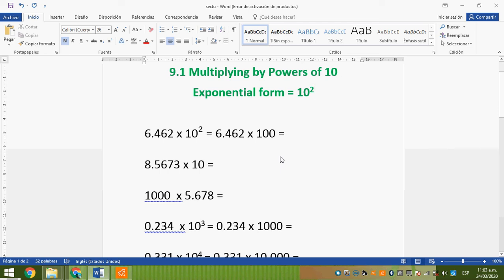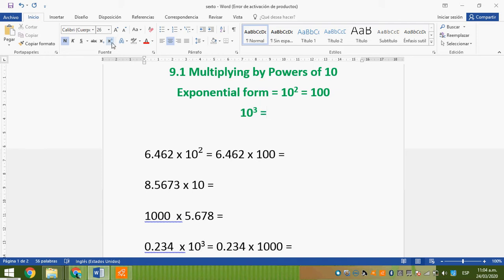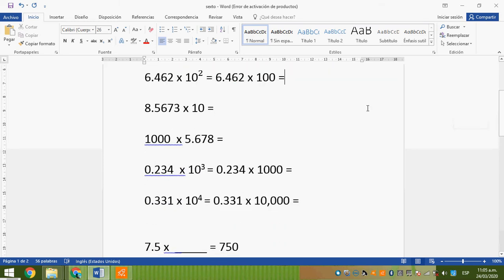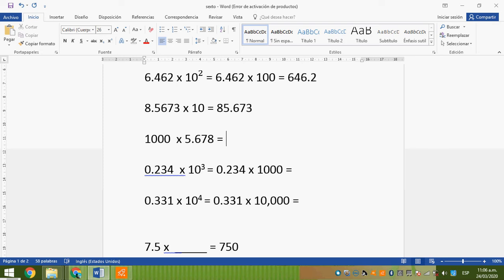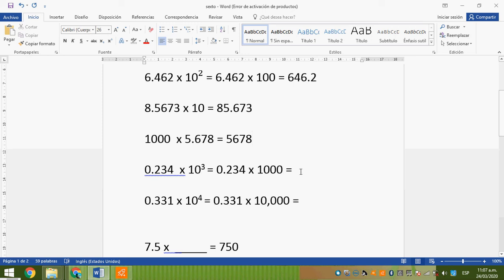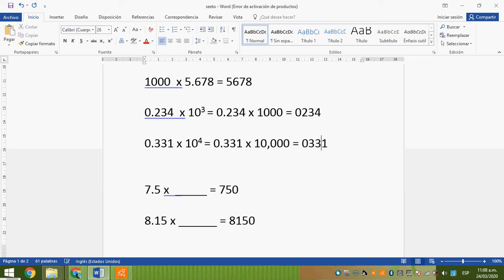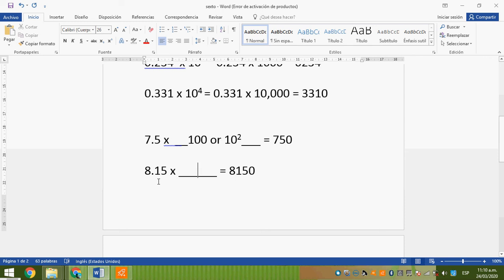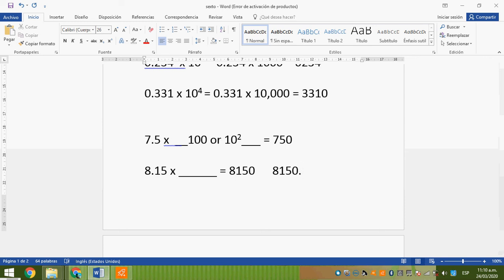9 1Multiplying by powers of ten6